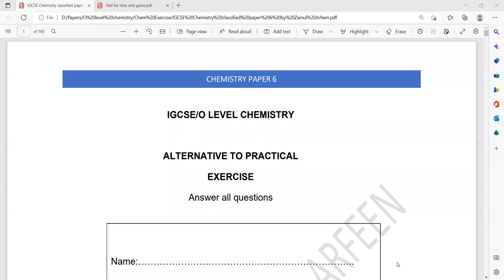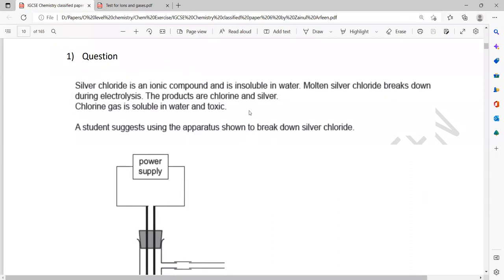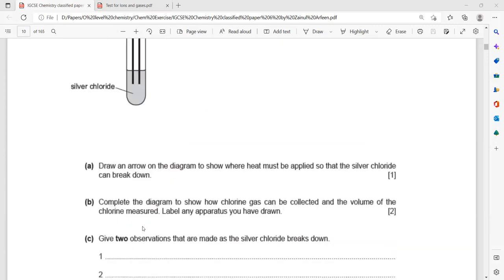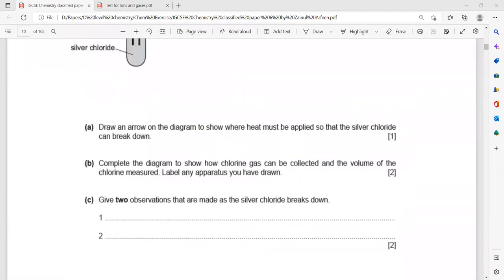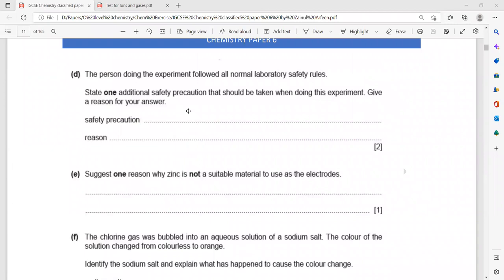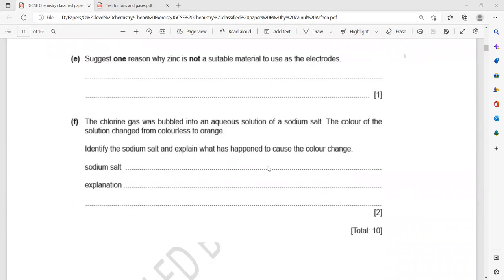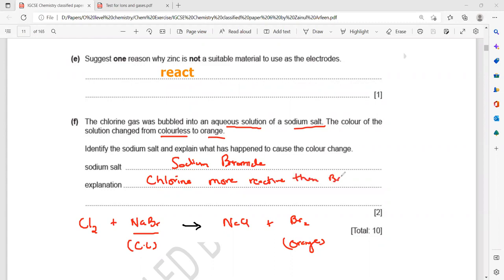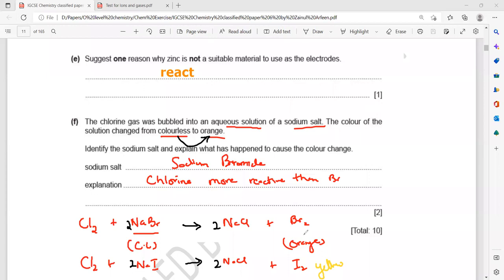Electrochemistry Question 1 Alternate to practicals IGCSE Chemistry